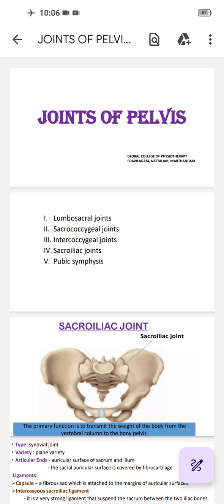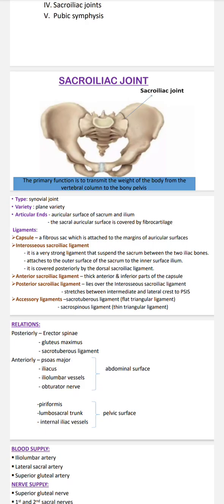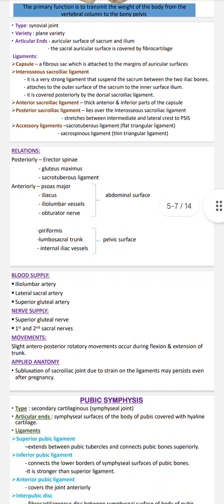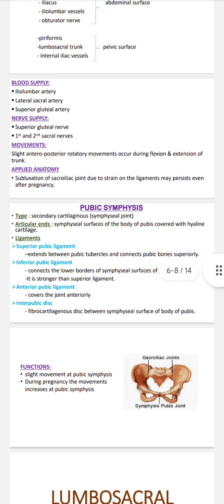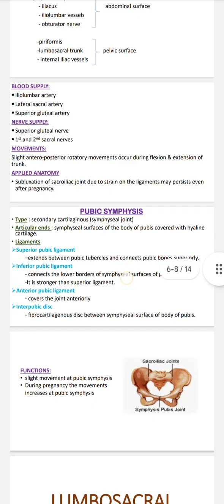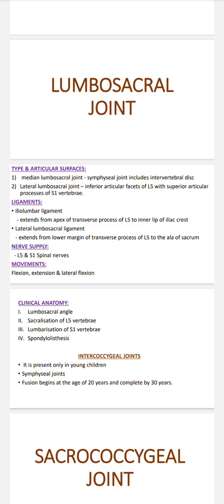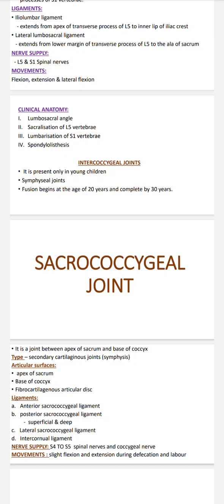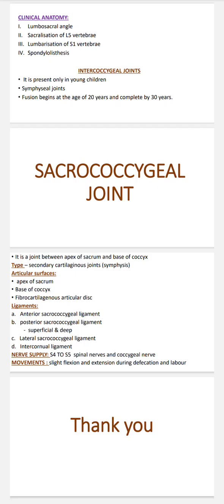JOINTS OF PELVIS